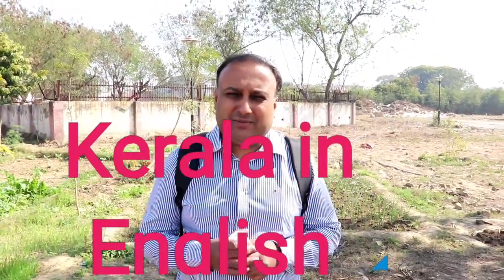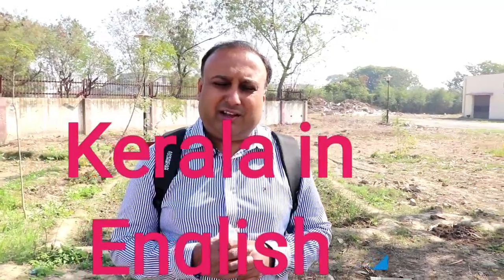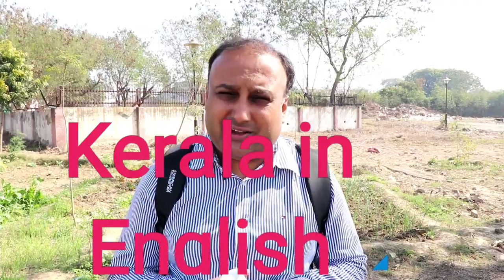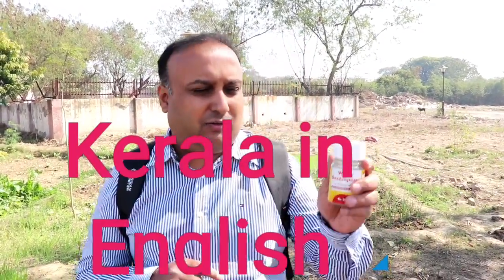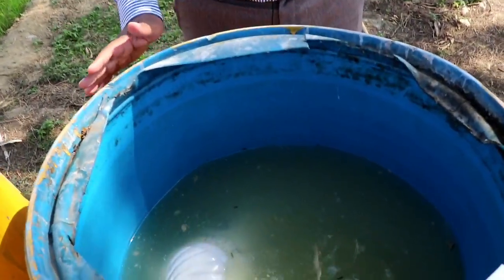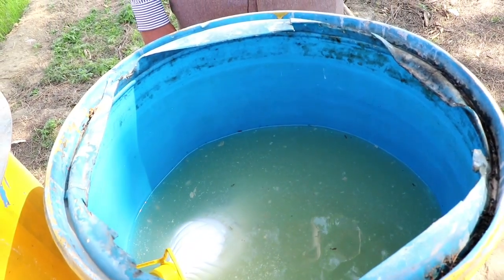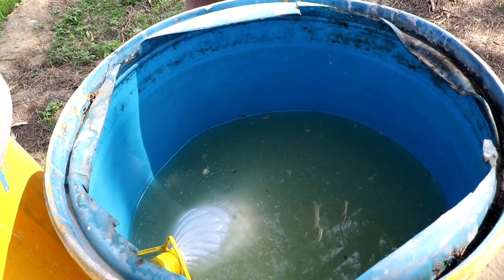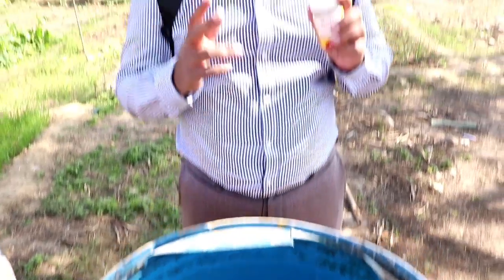Waste decomposer of National Centre of Organic farming Ghaziabad WDC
Waste decomposer work as fungicide,Pesticides, Insecticide, Soil Health no needs of any chemical like DAP MOP Urea any micronutrients any Biofertilizers Biopesticide change soil in 21 days with applications @ 1000 liter per acre solution every irrigation and spray in respective of PH of soil acid or alkaline